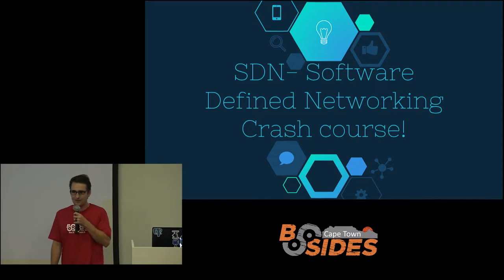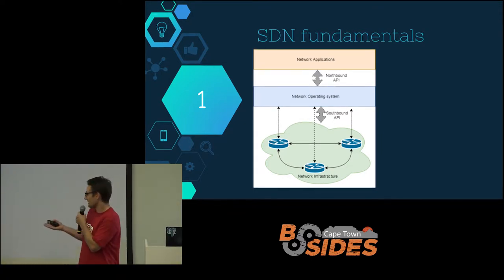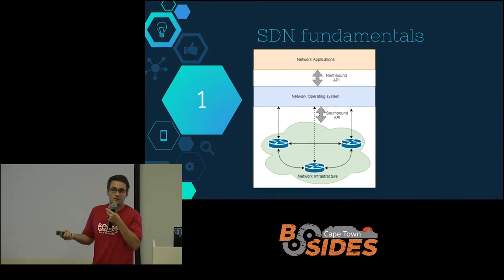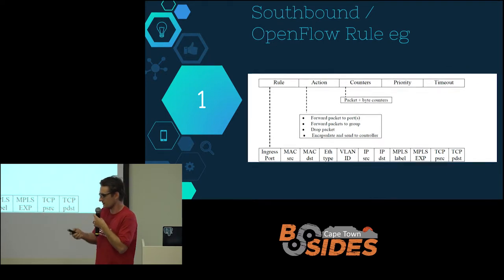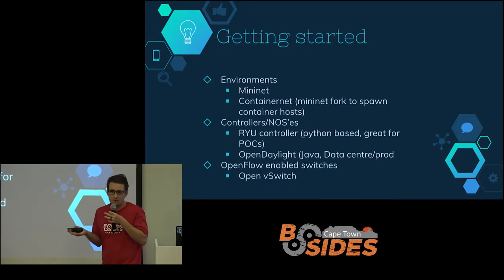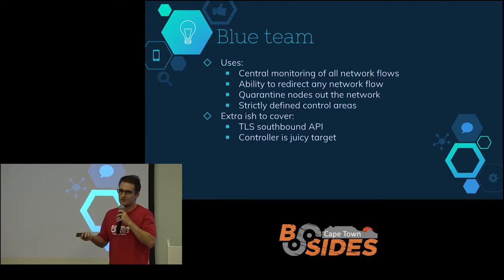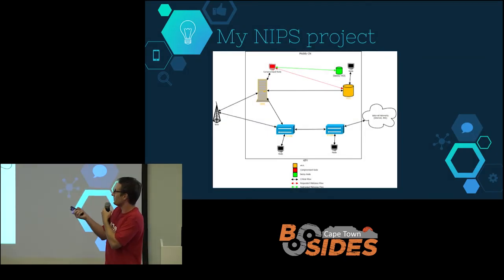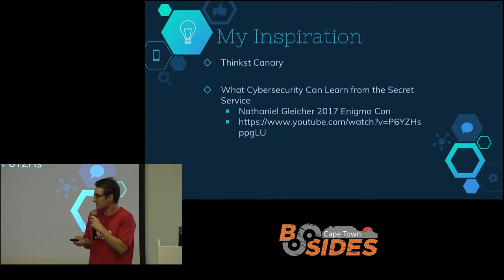BSIDES Cape Town 2018 - Lightning Talks - SDN - Software Defined Networking - Keagan Jarvis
SDN - Software Defined Networking Crash Course!